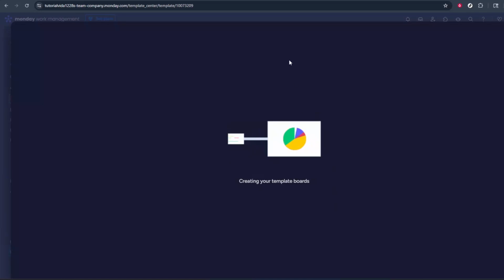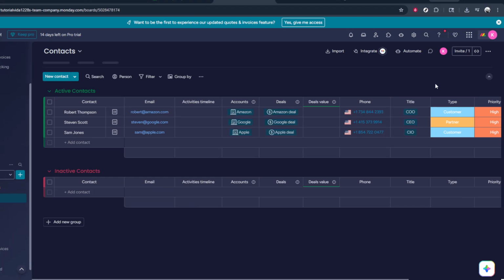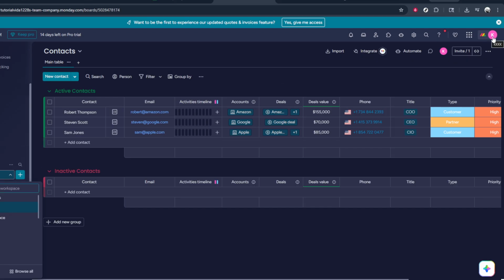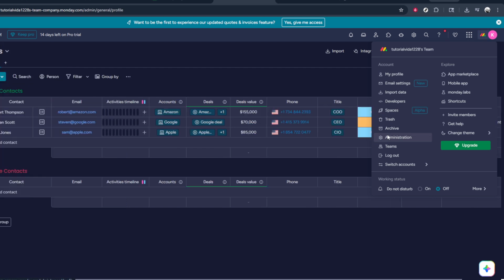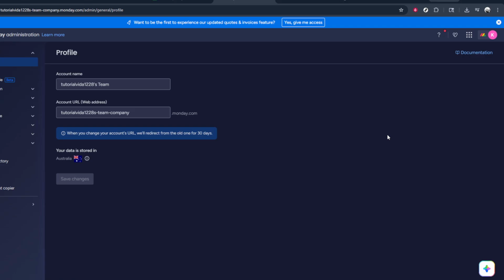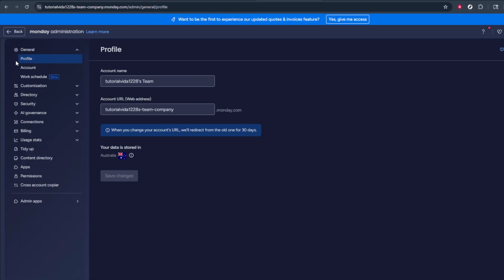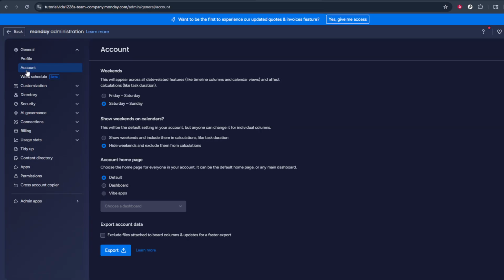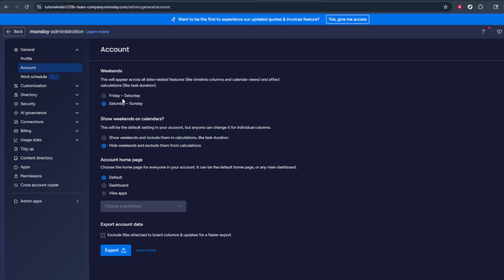How to Hide weekends on Calendar in Monday.com | Easy Guide 2026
Today we cover how to hide weekends on the calendar in Monday.com for a cleaner scheduling and project management experience. Learn how to customize calendar settings, organize workflows, manage schedules, improve productivity, and use Monday.com calendar features efficiently.